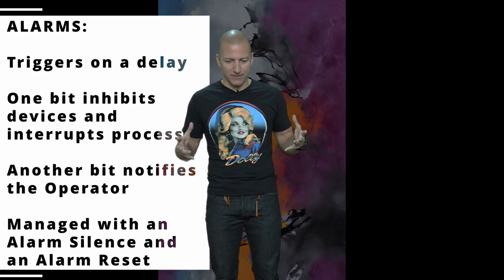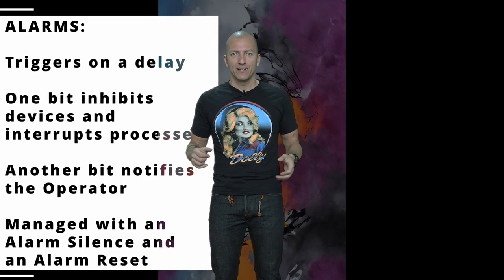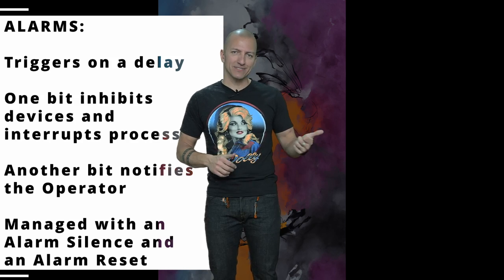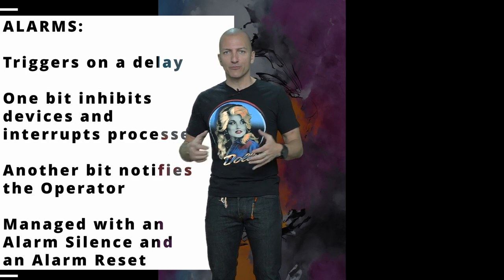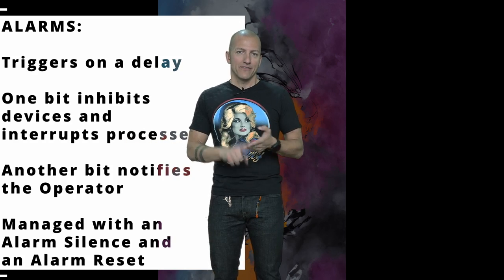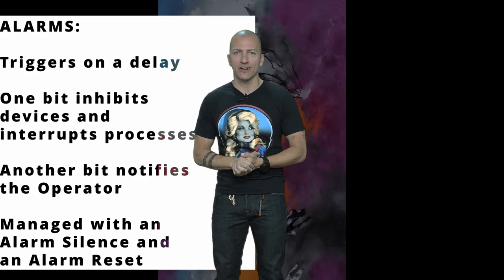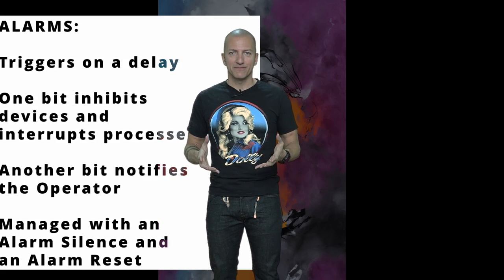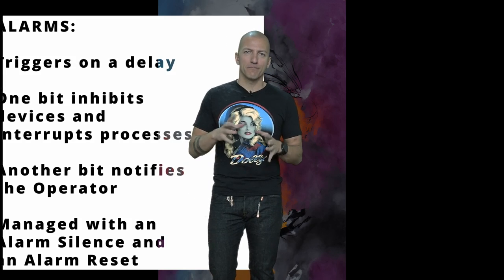10 Steps to Teach Yourself PLC Programming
For those of you wanting to skip the long college courses and the expensive corporate training programs, here is my own guide for you to methodically teach yourself to program PLCs.

1 0:40 Software
2 6:56 Ladder Instructions
3 13:35 Analog Scaling
4  19:36 Common Circuits
5  25:49 Complete Systems
6  30:46 Remaining Languages
7   33:07 Realworld Programs
8    36:17 HMI
9   41:42 Marketing Your Skills
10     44:55 Get a Job!